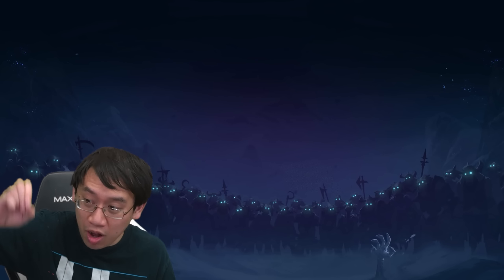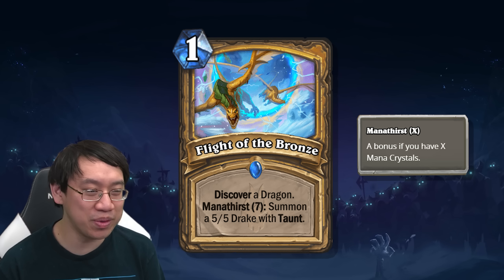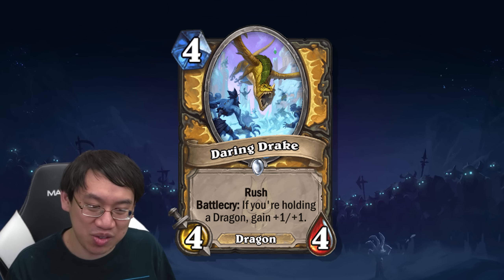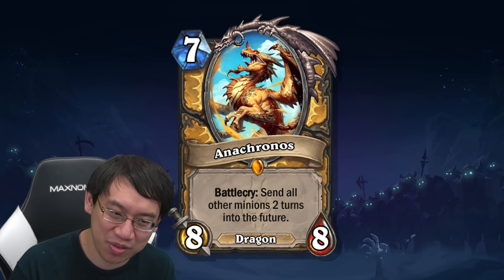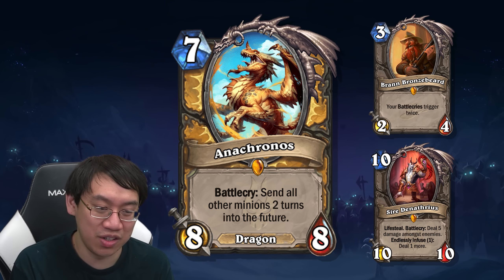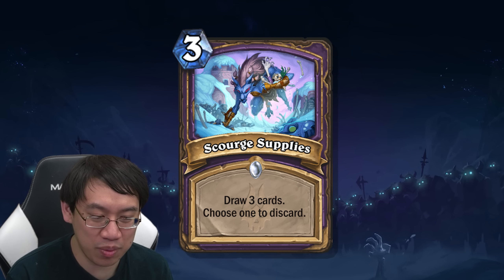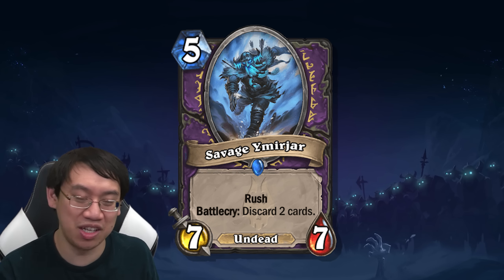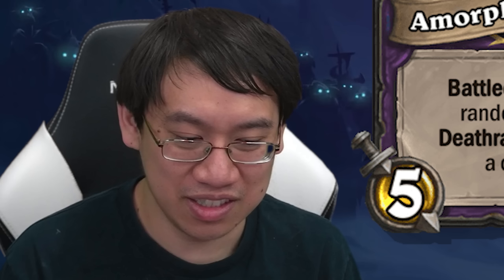DISCARD Warlock & Paladin Gets Dragons! | March of the Lich King Review #10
March of the Lich King is Heathstone's newest and biggest expansion!

FOLLOW TRUMP!